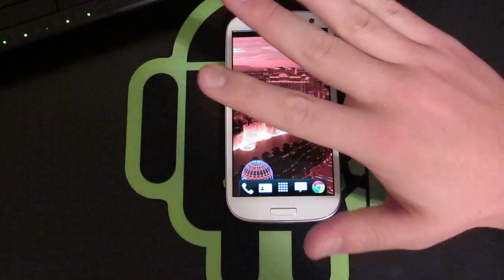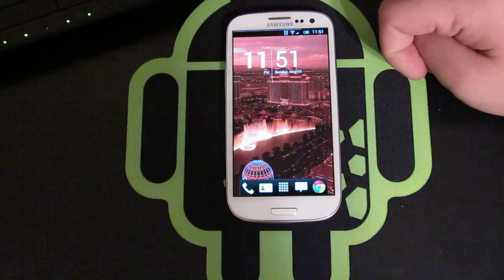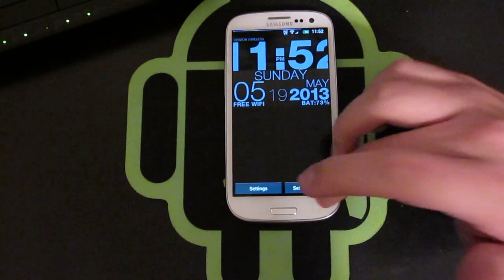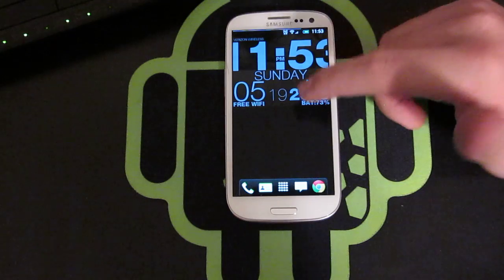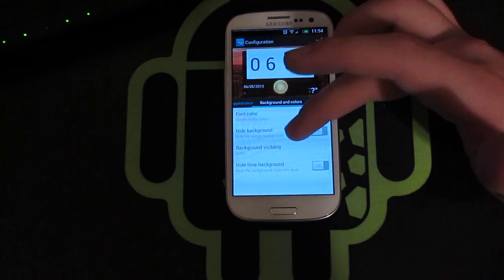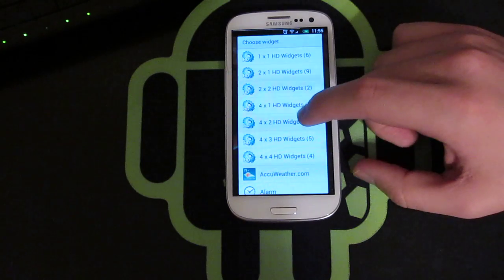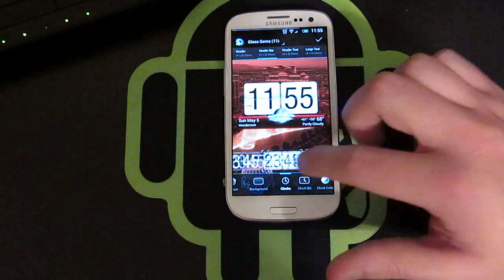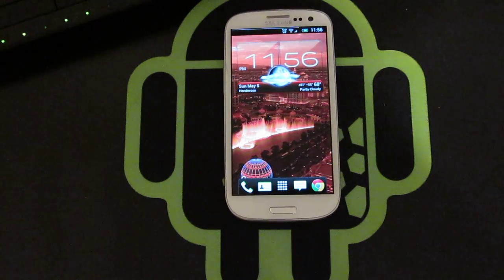2013 TOP 5 CLOCK WIDGETS TO HAVE